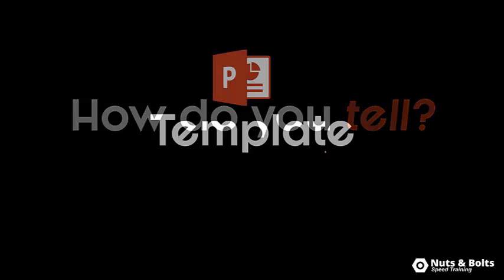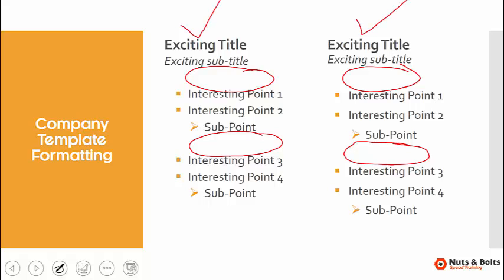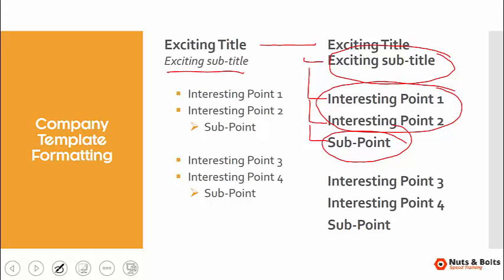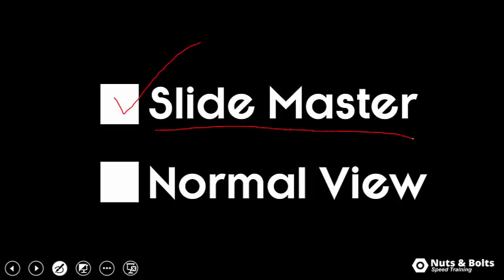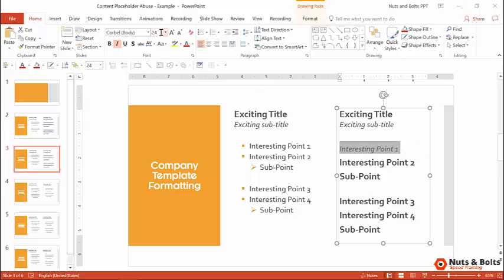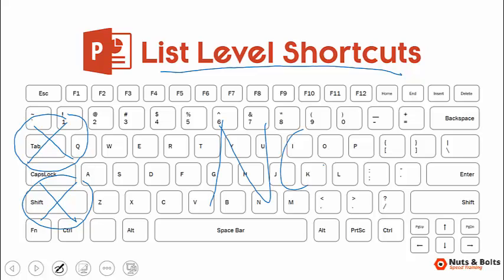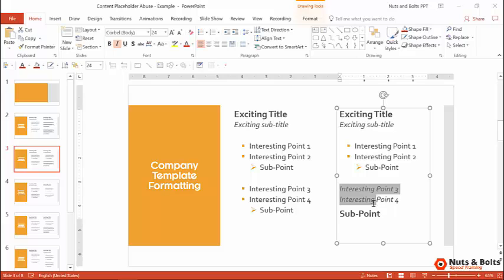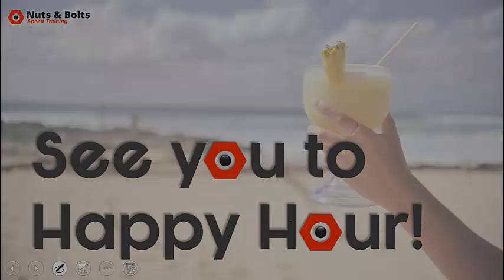PowerPoint Placeholder Mistake (That's Easy To Fix)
Here's a painful PowerPoint mistake that's easy to fix in the normal view of your presentation with your content placeholders.

Here’s a new word to add to your PowerPoint vocabulary:

Content Placeholder Abuse / verb
A horrible-PowerPoint-formatting crime performed on corporate PowerPoint templates daily that chews up lots of evening plans.

It’s when you FORCE your corporate formatting on poor-little-defenseless content placeholders instead of properly using your List Level Shortcuts.

In this PowerPoint tutorial, I demo not only how to spot this common PowerPoint Mistake…

But more importantly, how to fix this PowerPoint mistake so it doesn’t end up embarrassing you during your presentation.

I recommend double-checking that ANYONE who touches your corporate template in PowerPoint knows how to do this properly as…

And it doesn’t matter which version of PowerPoint you are using: PowerPoint 2007, PowerPoint 2010, PowerPoint 2013 or PowerPoint 2016. This applies to them all (even the Mac versions too).

It’s yet another little-PPT-thing that if you get it right early on, frees up your evenings in the future.

If you use this video and it doesn’t work, I would double check that you don’t have this similar mistake on your PowerPoint Slide Masters.

Content placeholder abuse can happen there as well….but assuming it’s all set up properly on your master slides, this is an easy fix in the normal view of PowerPoint.

When training up people who are brand new to PowerPoint or just getting started with PowerPoint, this is one of the first Corporate PowerPoint Training videos I would walk them through.